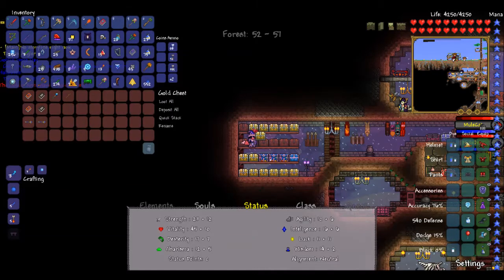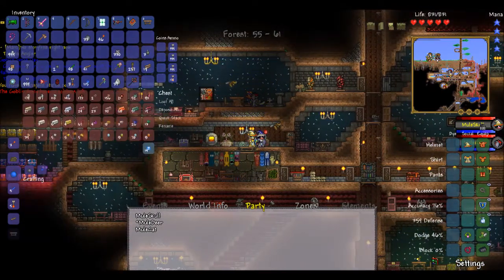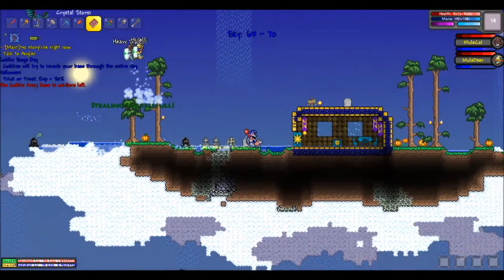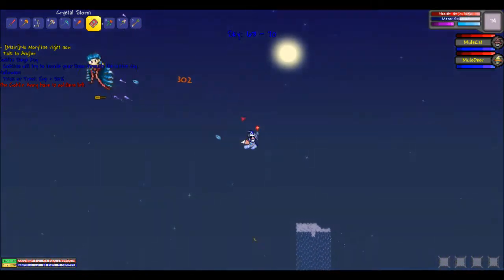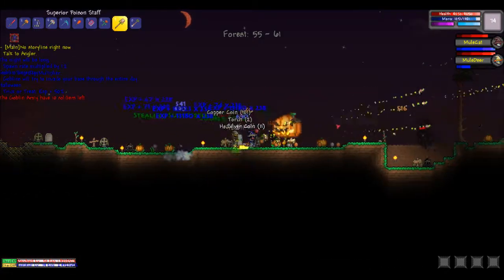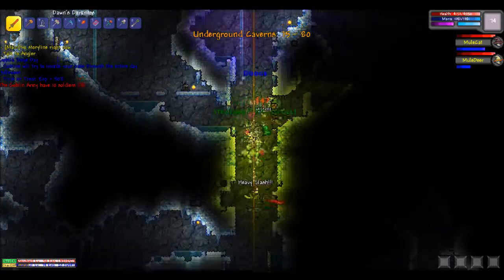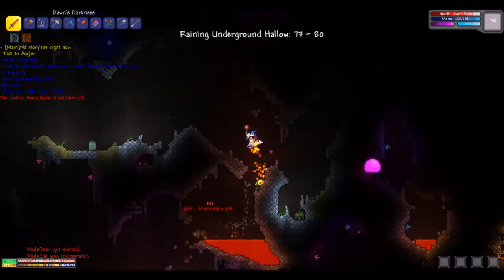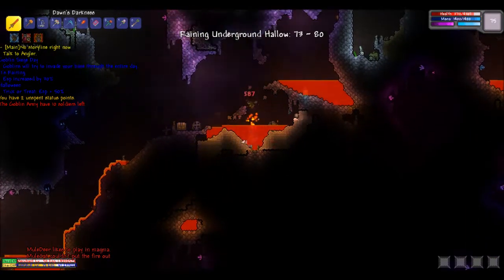Let's Play N Terraria Episode 47 - Earning My Wings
Let's Play N Terraria Episode 47! Let's get some wings! Rise above the other asses and become a Mule today! It's Free!

Intro made by RackifyGlitching GTA V and COD RackifyGlitching